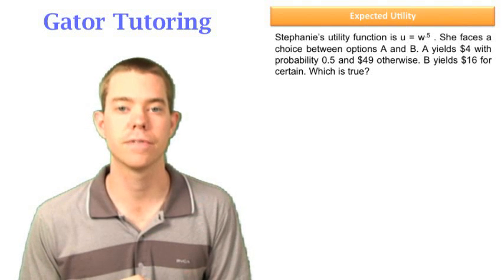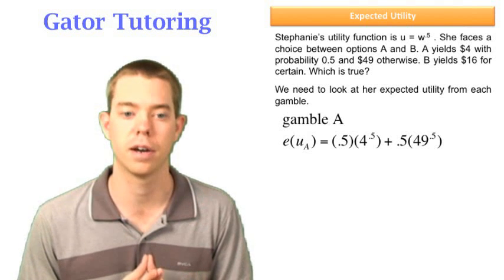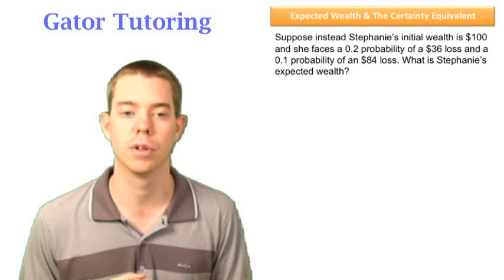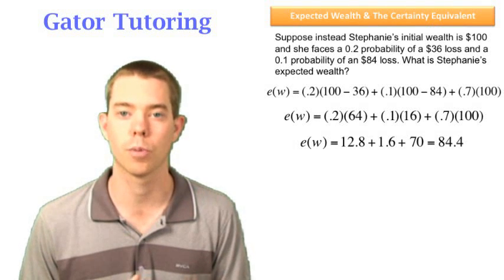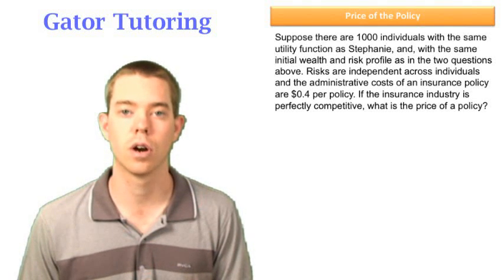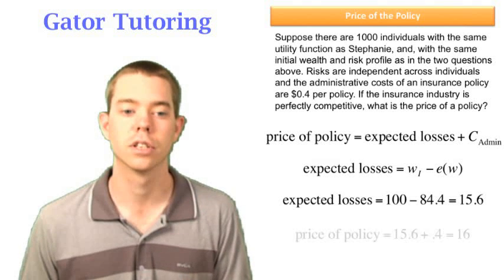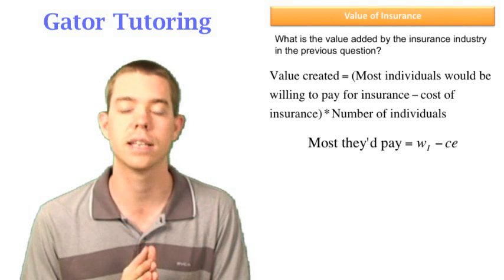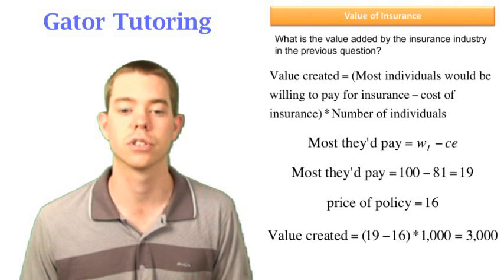Expected Utility and Insurance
This video explains how to solve an Expected Utility and Insurance problem.